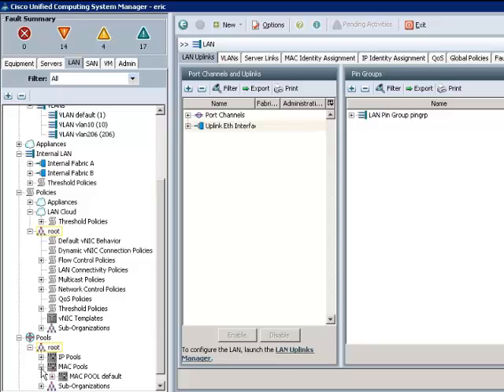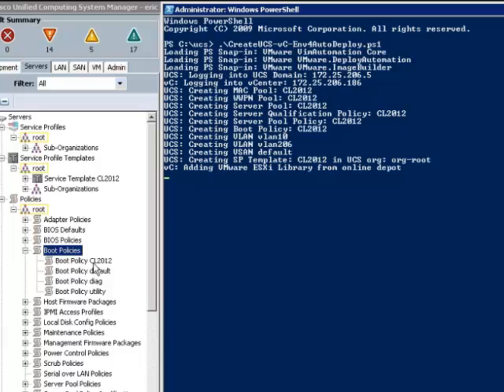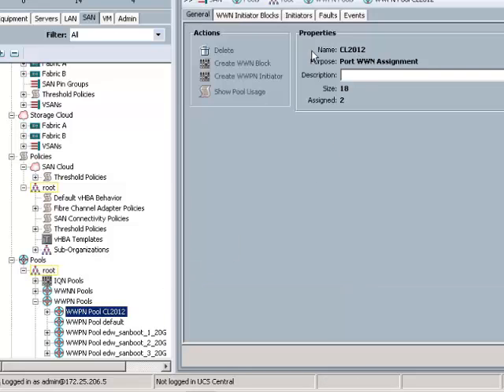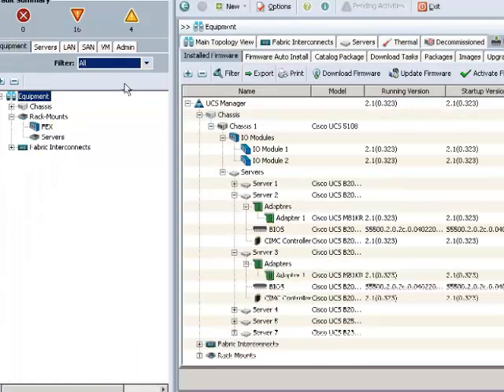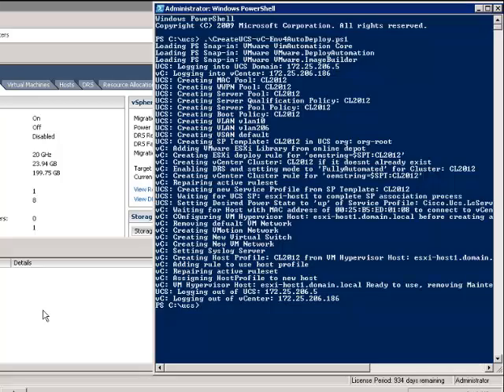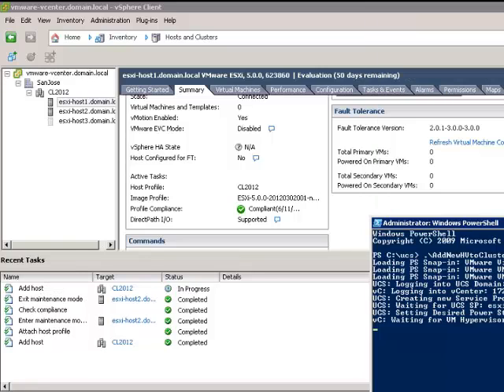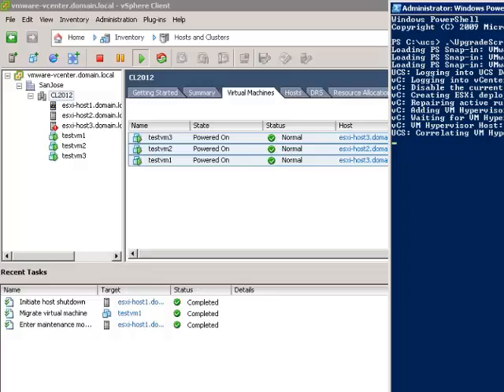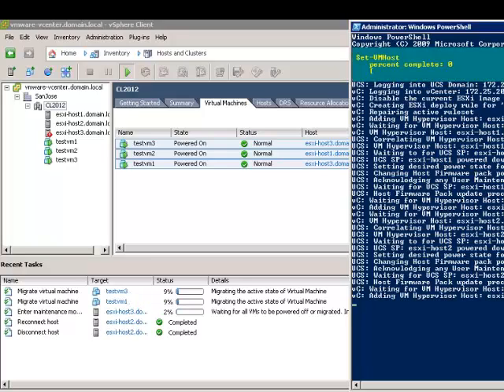UCS Advantage Series (S-18): Automating VMware Server Upgrades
Automating VMware host upgrades in the UCS environment